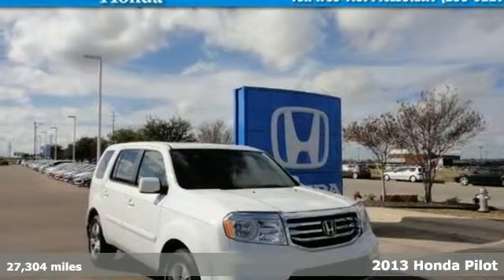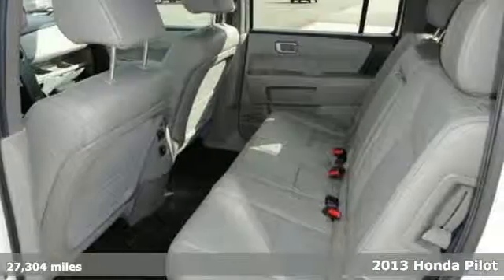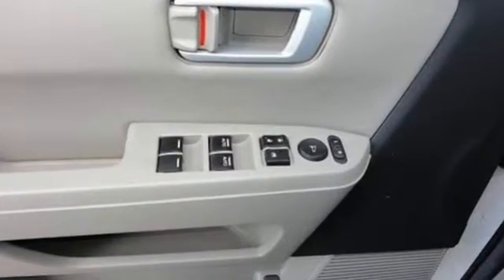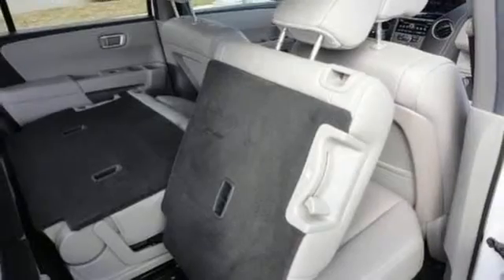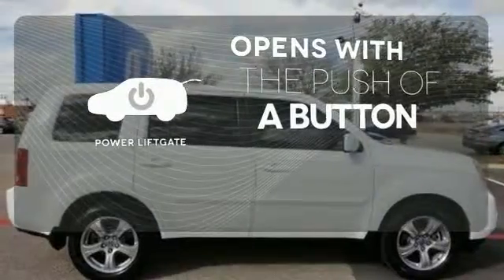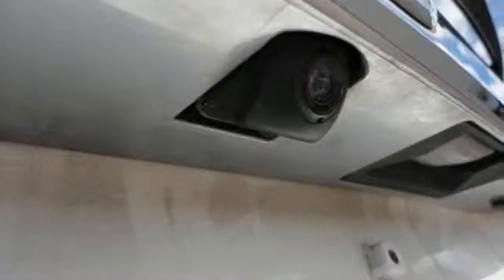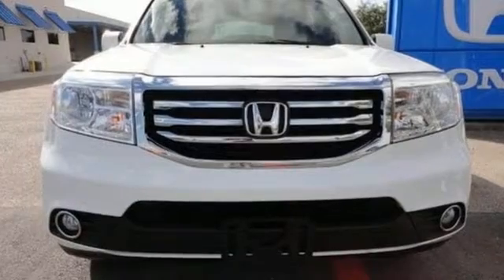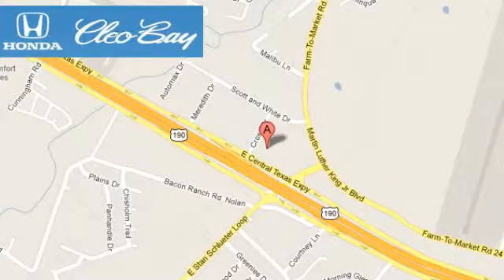2013 Honda Pilot Killeen TX Austin, TX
Year: 2013
Make: Honda
Model: Pilot
Trim: EX-L FWD
Engine: 6 Cyl - 3.5L
Transmission: Automatic
Color: Taffeta White
Interior: Gray
Mileage: 27304
Stock #: 6112A
VIN: 5FNYF3H56DB008159
*New Arrival* *Certified* *Bluetooth* *Backup Camera* *Heated Seats* *Sunroof/Moonroof* *CARFAX 1-OWNER VEHICLE* *This 2013 Honda Pilot EX-L has a sharp White exterior and a super clean Gray interior!* *Automatic* *Leather Seats* *Low Miles* *Power Lift Gate* *Popular Color* *Call Dealer to confirm availability, and schedule a hassle free Test Drive.* * All of our vehicles are researched and priced regularly using LIVE MARKET PRICING TECHNOLOGY to ensure that you always receive the best overall market value.

Address:
3907 E Cen-Tex Expy